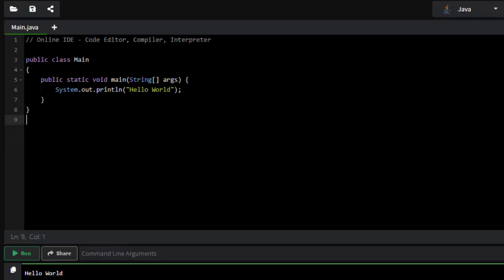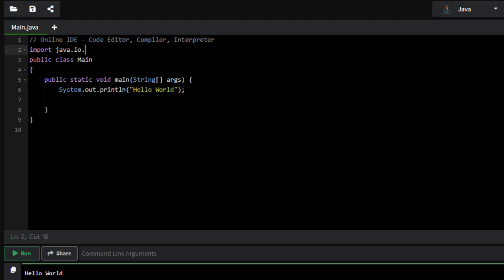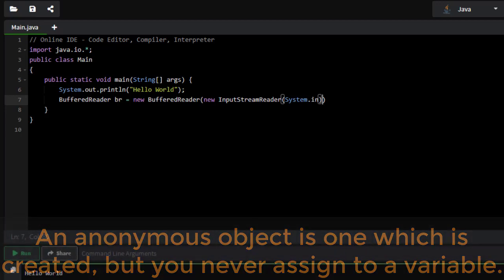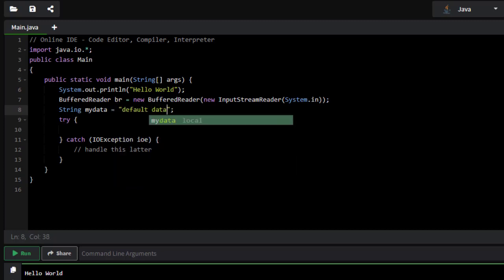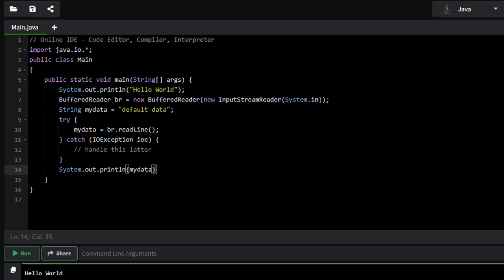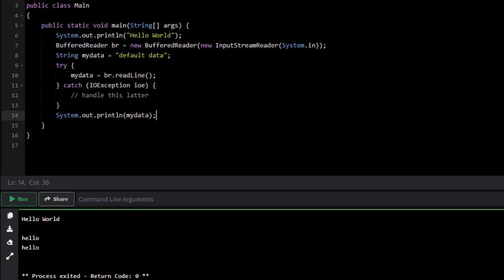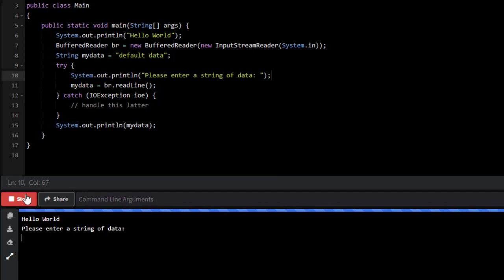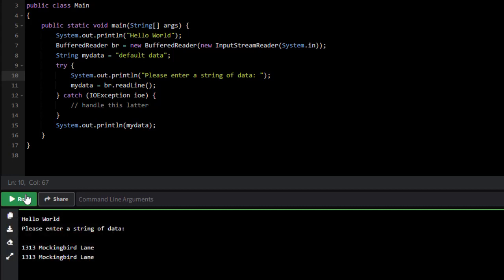Reading Console Inputs with Java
In this video we look at how to read data from the console using Java. This is similar yet different to C++.
There is some setup work, which makes reading from other locations similar regardless of if it over a network connection, a file, or the console.